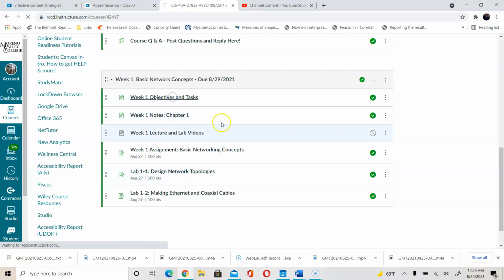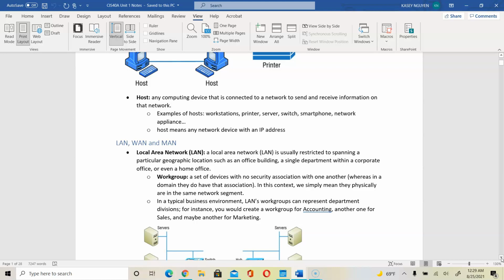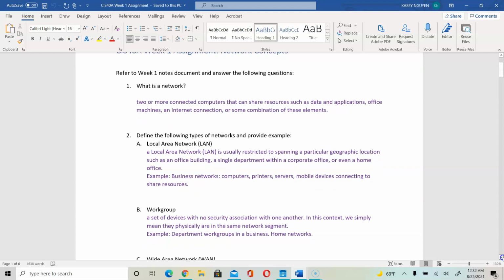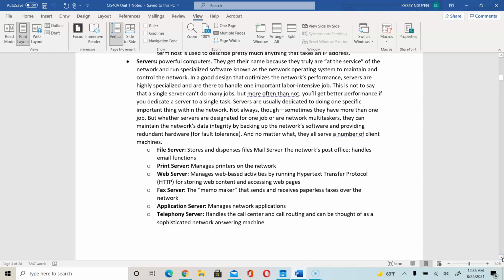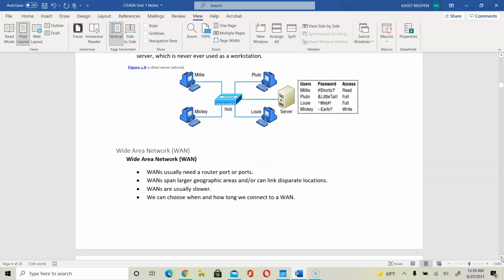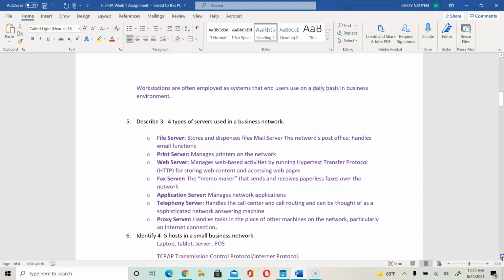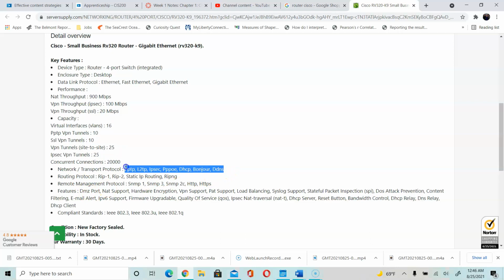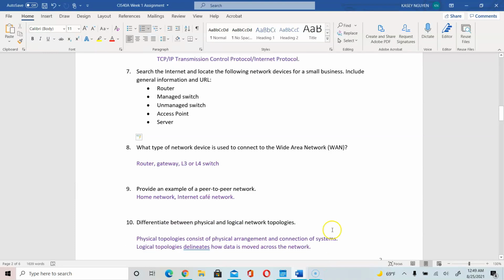CIS40A Week 1 Lecture Part 1: Network types and devices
LAN, WAN, peer-to-peer, workgroup, client-server, types of servers.